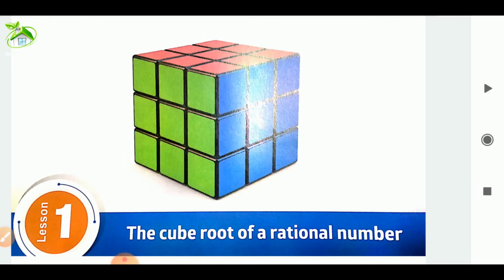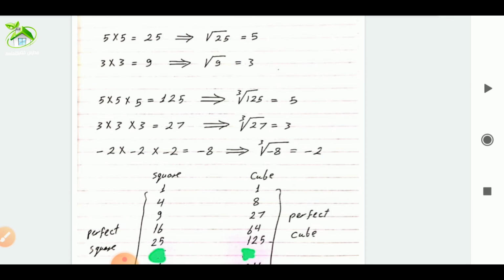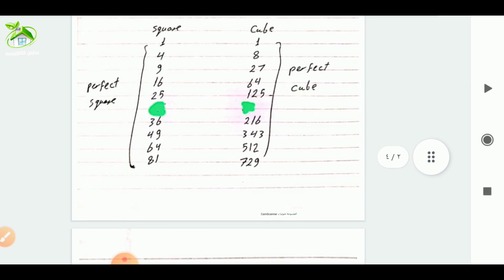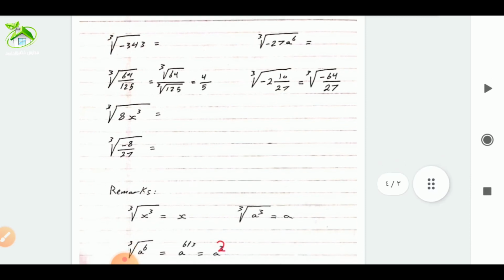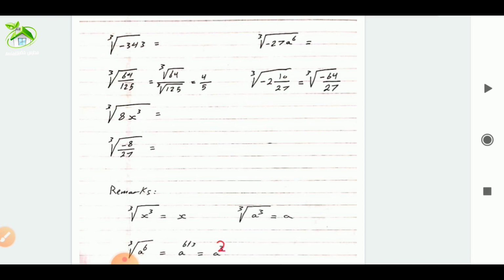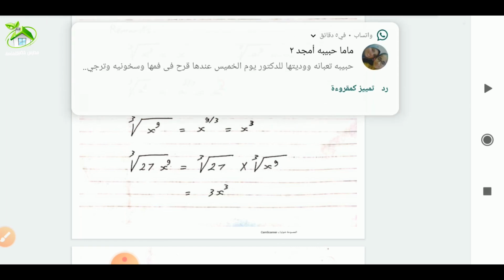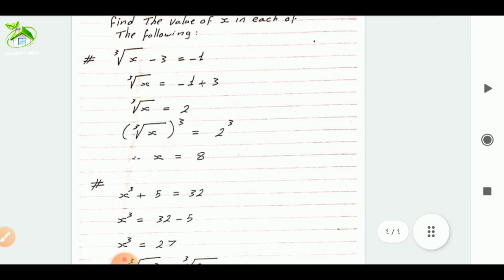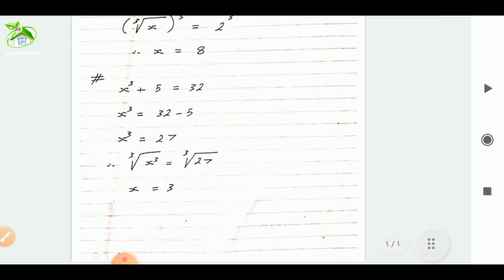the cube root of arational numbers 1 - Mrs \ Awatef Elmeleegy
the cube root of arational number  - Grade 8 - math -